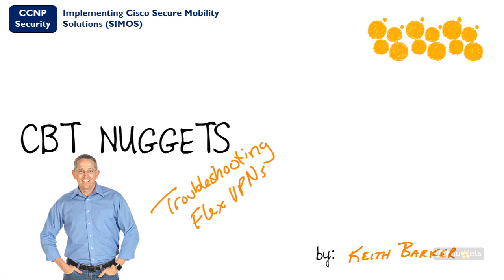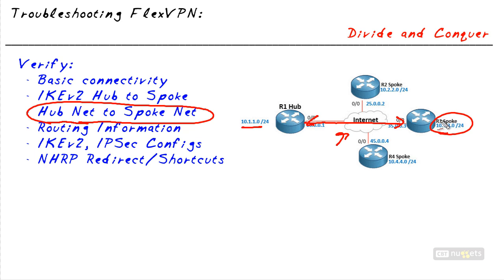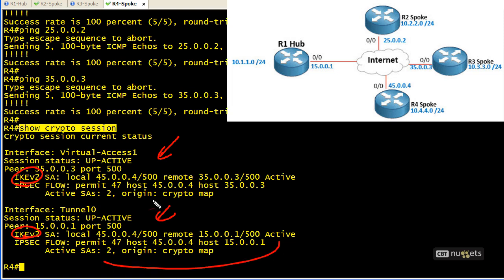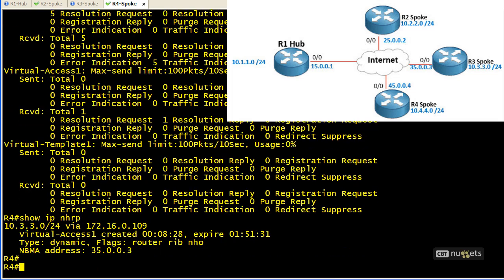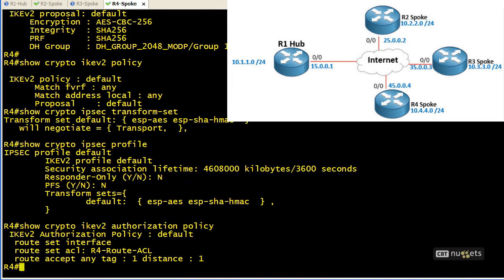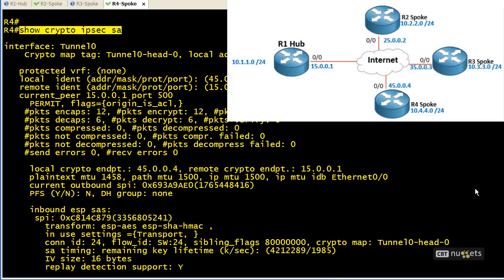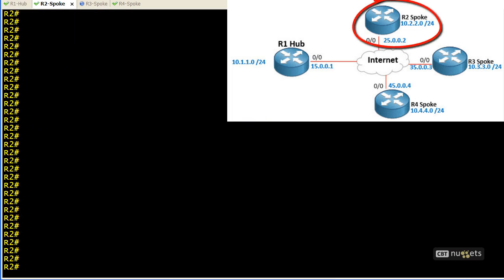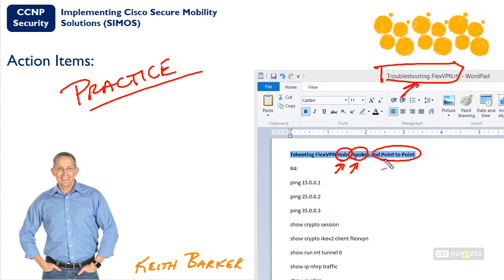17 FlexVPN Troubleshooting